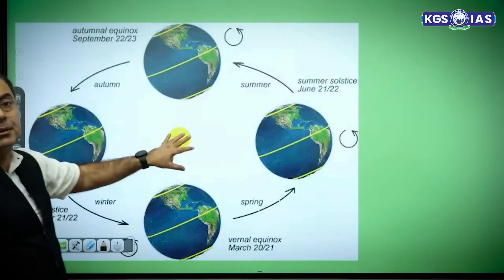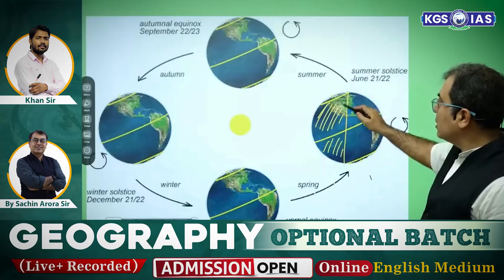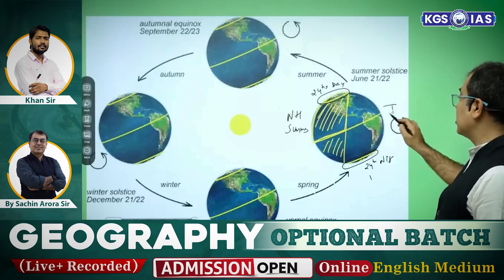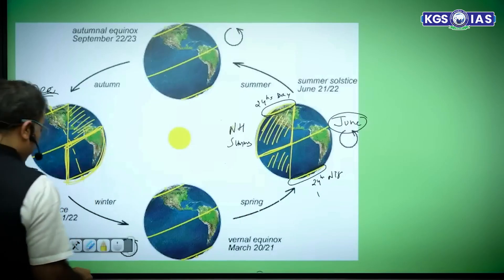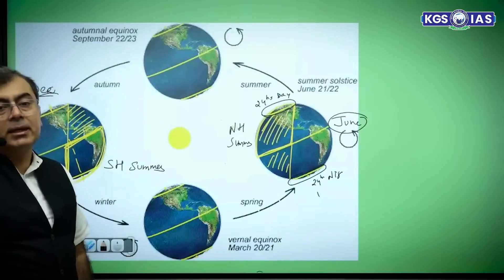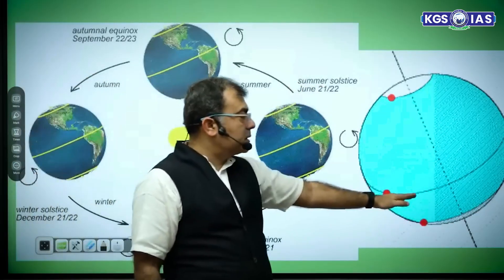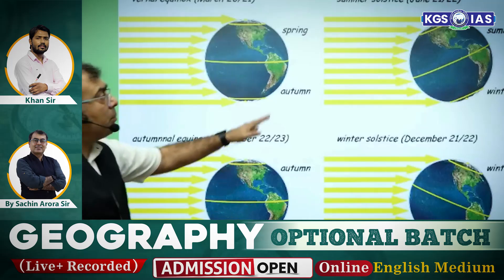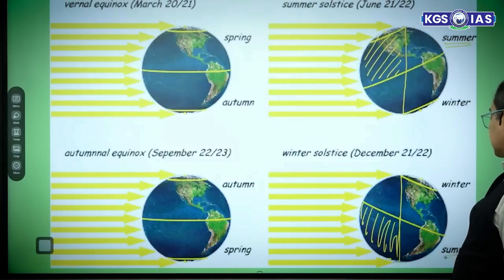Variation In The Duration of Day & Night | UPSC 2026 Aspirants Geography Class By Sachin Arora Sir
Variation In The Duration of Day & Night | UPSC 2026 Aspirants | Geography Class By Sachin Arora Sir KGS IAS English

👉 Ready to embark on your journey to success? for Registration.

Welcome to KGS IAS English
We provides a comprehensive and tailored strategy to assist you in achieving your UPSC objectives.

Here's what you'll receive:

📚 Prepare to conquer the UPSC exams with confidence and ease! Our channel serves as your ultimate companion, offering top-tier content, expert guidance, and priceless insights to propel you towards success in your UPSC journey. 🚀

🔍 Immerse yourself in detailed tutorials, strategy sessions, and subject-specific breakdowns crafted by seasoned educators who possess a deep understanding of UPSC exams. Whether you're new to the game or a seasoned aspirant, we've got your back! 🎓

👨‍💼 Latest updates and notifications about UPSC exams, both Prelims and Mains.

🌐 Access to a supportive community of ambitious individuals striving for success in government exams.

🔔 Don't overlook valuable tips, tricks, and motivational content designed to keep you inspired throughout your preparation journey.

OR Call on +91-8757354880